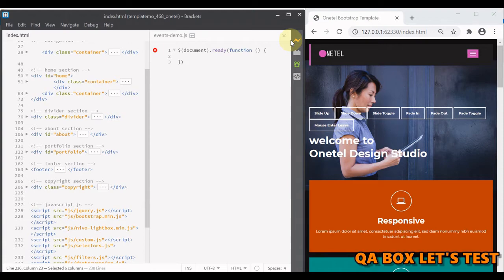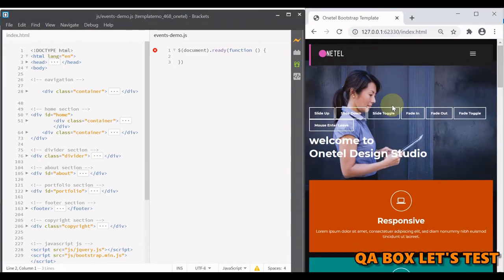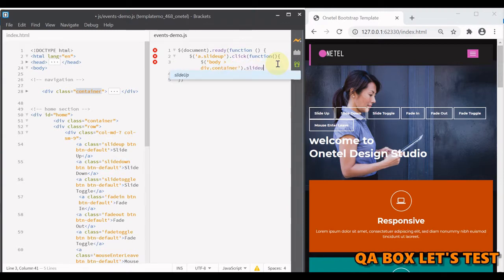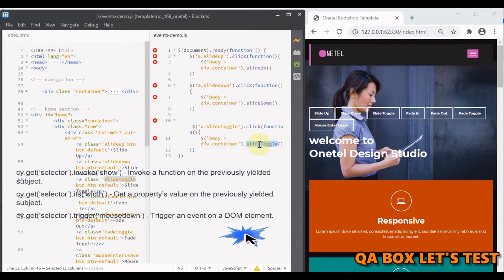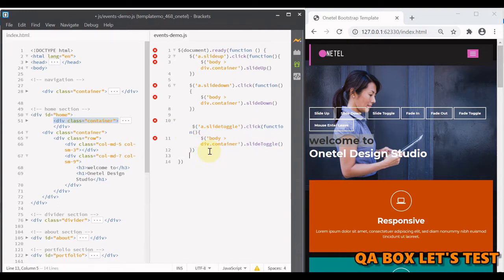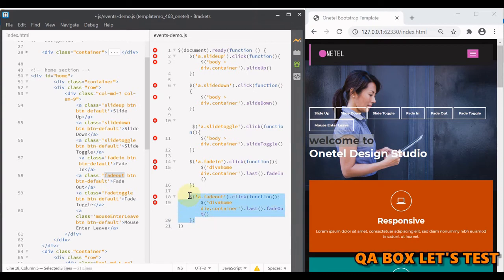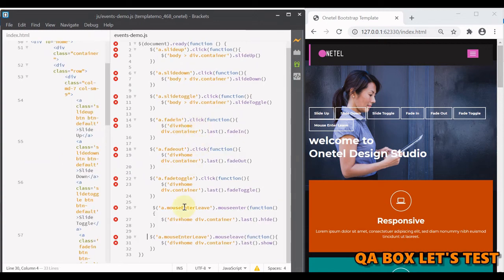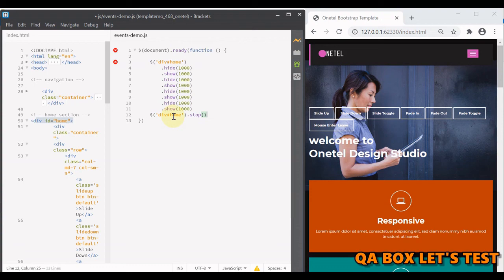#9 jQuery Animation Effects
animate()
Runs a custom animation on the selected elements
fadeIn()
Fades in the selected elements
fadeOut()
Fades out the selected elements
fadeTo()
Fades in/out the selected elements to a given opacity
fadeToggle()
Toggles between the fadeIn() and fadeOut() methods
slideDown()
Slides-down (shows) the selected elements
slideUp()
Slides-up (hides) the selected elements
slideToggle()
Toggles between the slideUp() and slideDown() methods
hide()
Hides the selected elements
show()
Shows the selected elements
toggle()
Toggles between the hide() and show() methods
stop()
Stops the currently running animation for the selected elements
clearQueue(), delay(), dequeue(), finish(),queue()